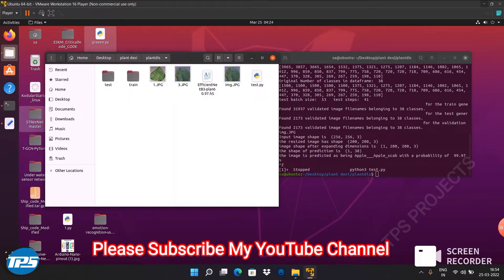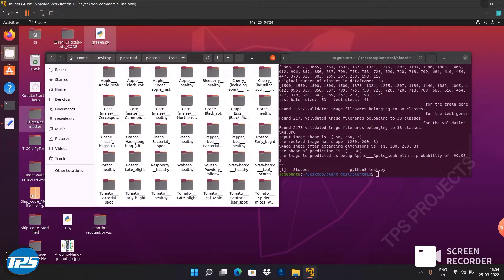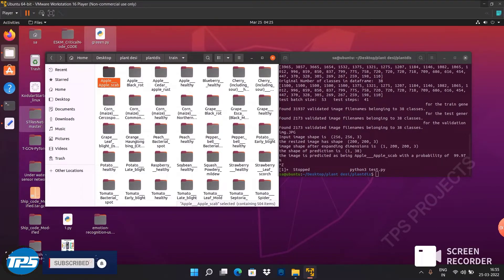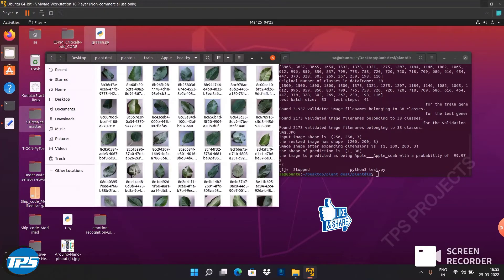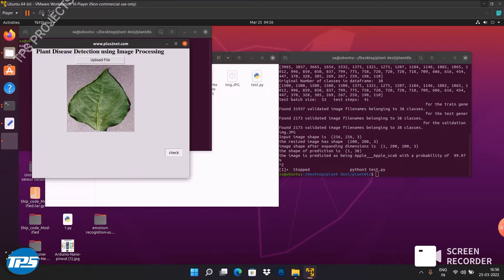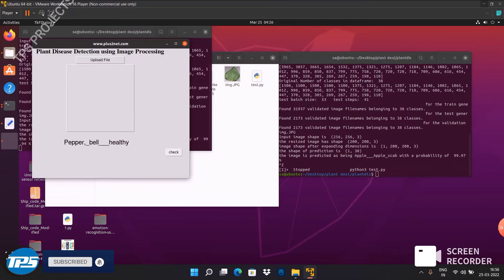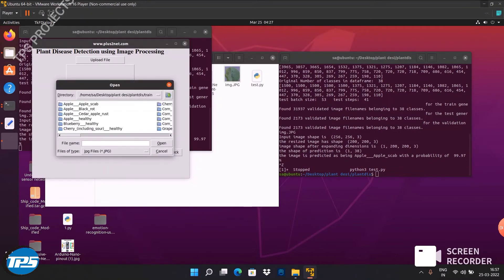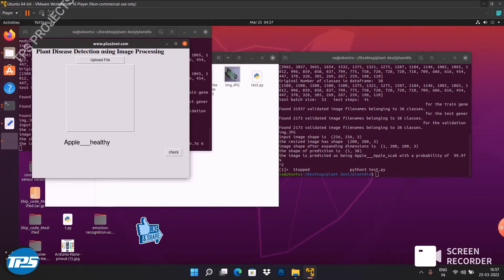Plant Leaf Disease Detection GUI || Machine Learning Projects | Machine Learning Training | CNN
In this video i will shown Plant Leaf Disease Detection GUI  || Machine Learning Projects | Machine Learning Training |  CNN